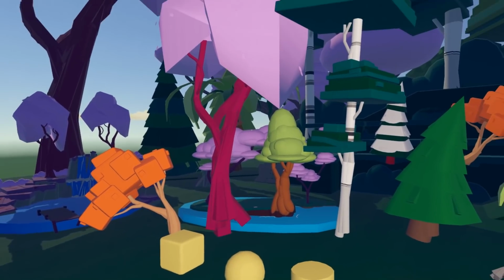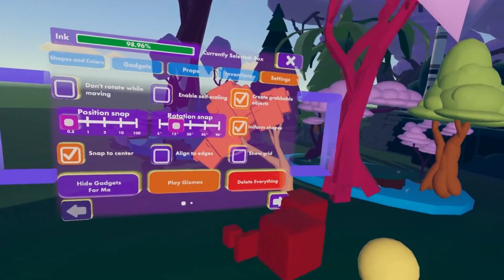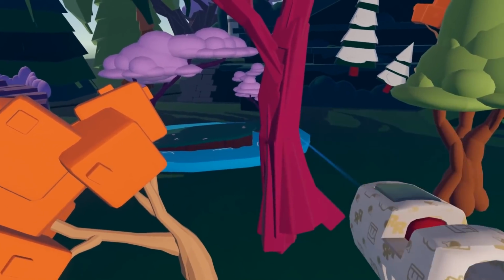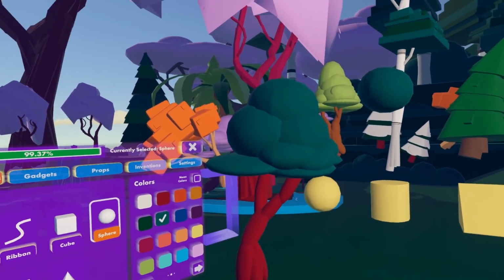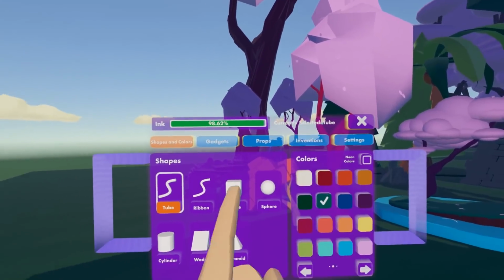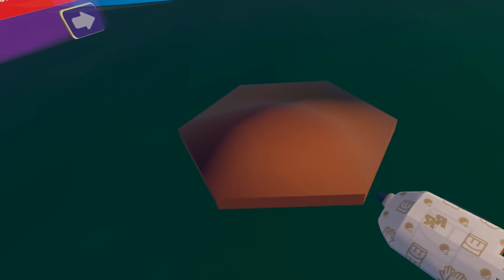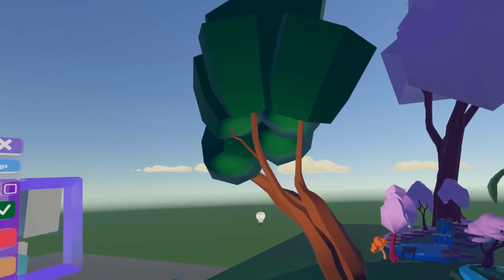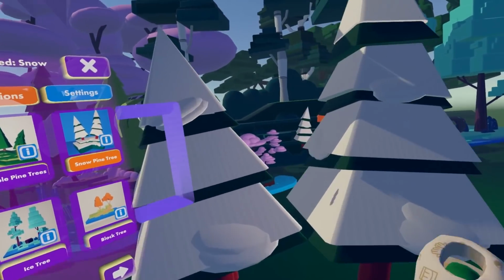Creative tips on how to build a tree with Meriesa!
Creative tips on how to build a tree with Meriesa! You can add "Trees Kit" to your maps from the inventions store! Community Tutorials

Credit: Thanks to Atlas for the video clip.